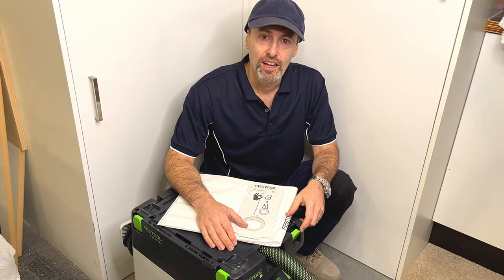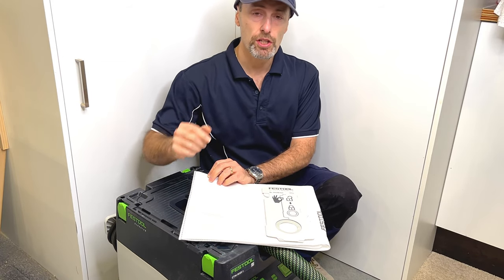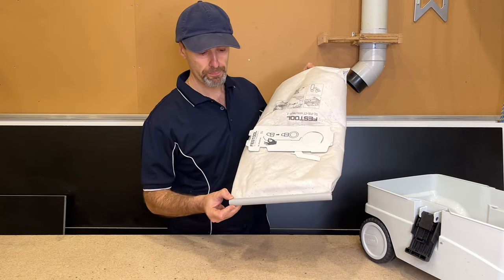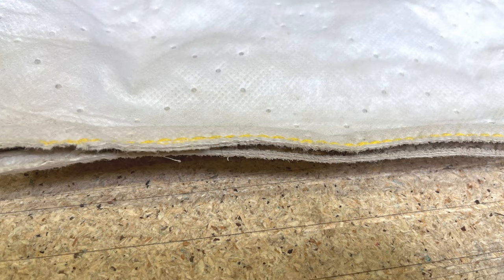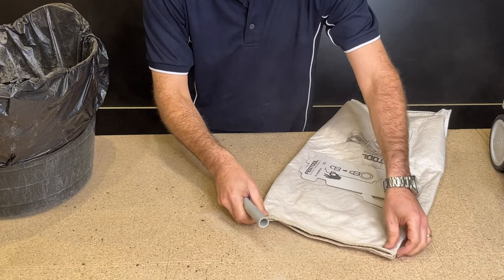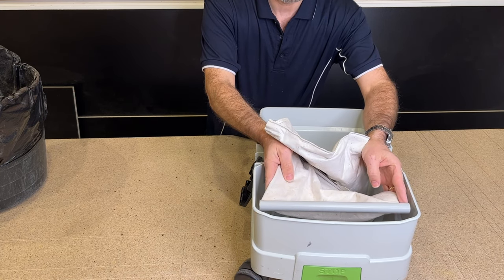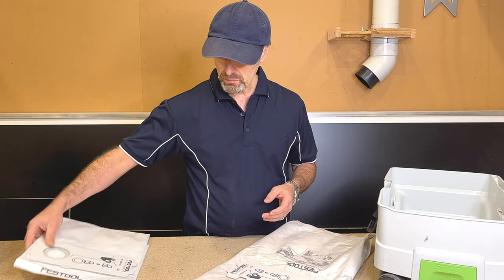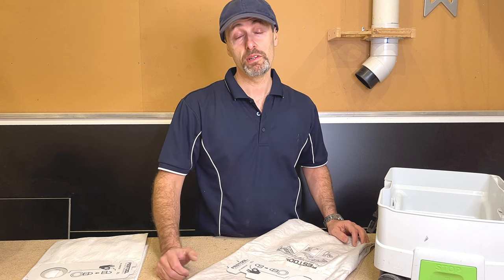Workshop Vac Dust Filter Bag Hack | Reuse Your ShopVac Dust Filter Bag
If you have a workshop vacuum that takes dust filter bags which are generally a one-time use then throw away job, I will show you a quick and inexpensive hack that will allow you to re-use your vac bags time and time again. This hack is a cheap fix and will save you dollars!